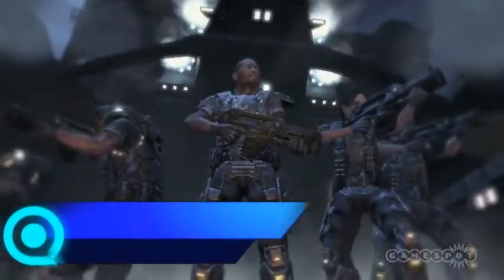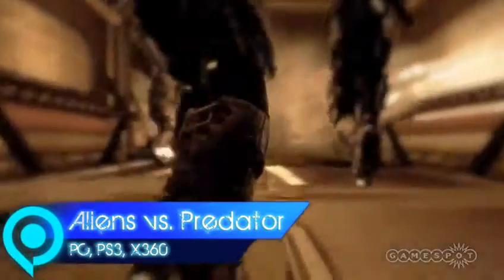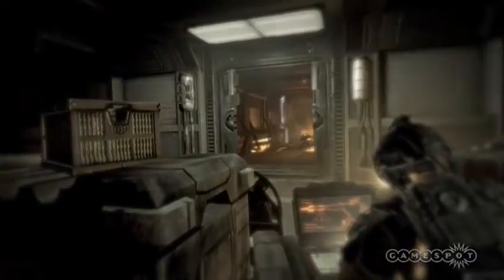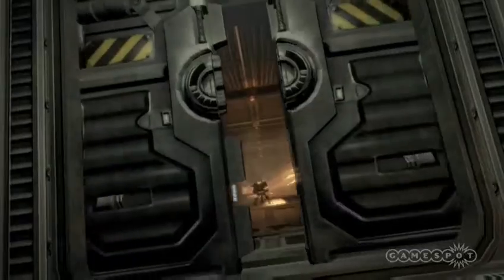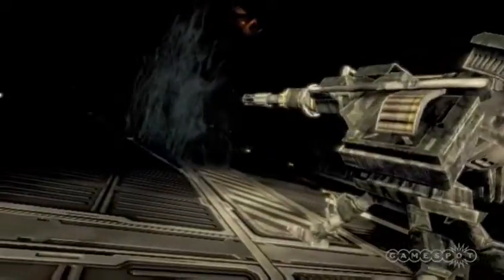Aliens vs Predator - The Weirdest Species - Interview GameSpot 480p 30fps H264 128kbit AAC